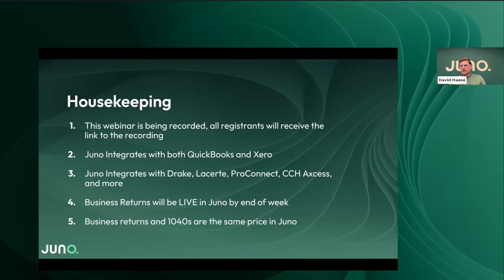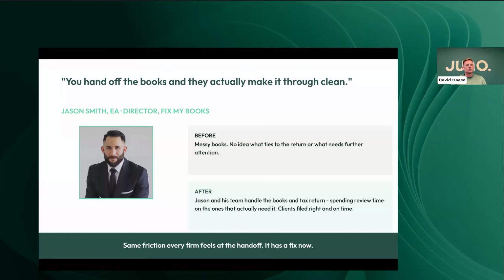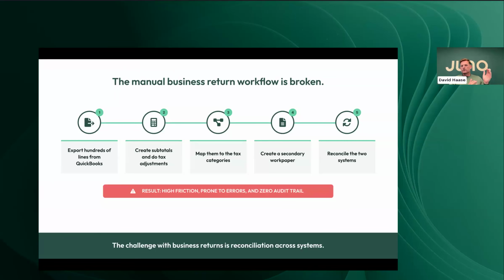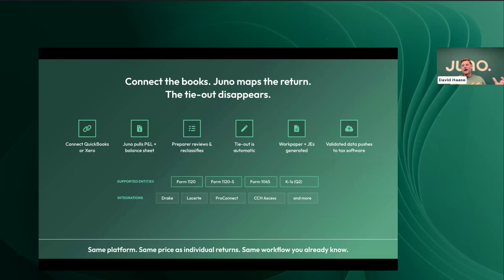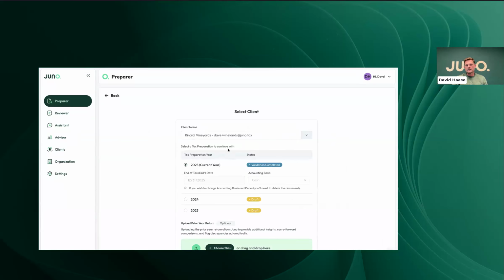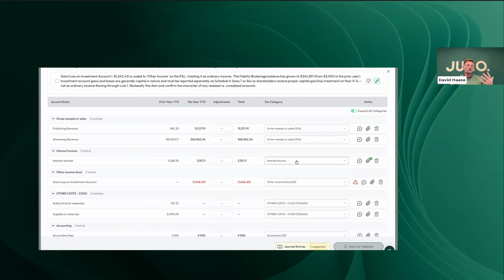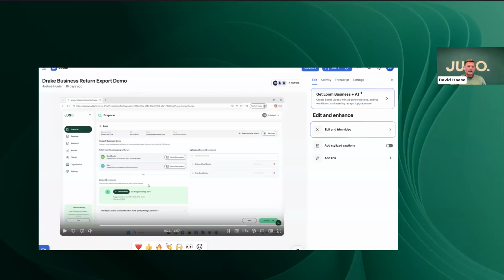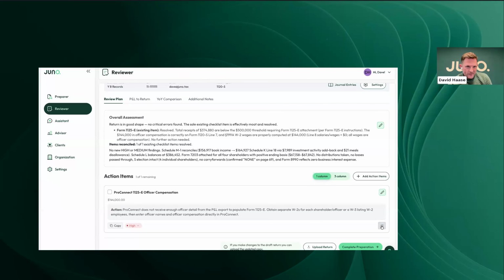Business Returns in Juno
Join Dave Haase, CPA & Founder of Juno, and Jason Smith, Certified Tax Resolution Specialist & Enrolled Agent at Fix My Books, for a live walkthrough of business returns in Juno — covering 1120, 1120-S, and 1065, from QuickBooks or Xero straight to your tax software. No re-keying. Every number ties.